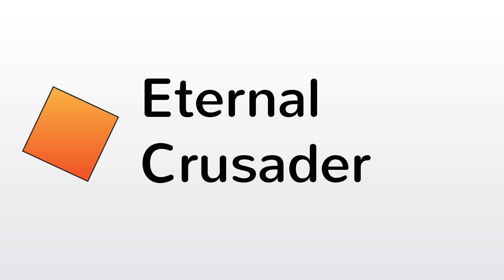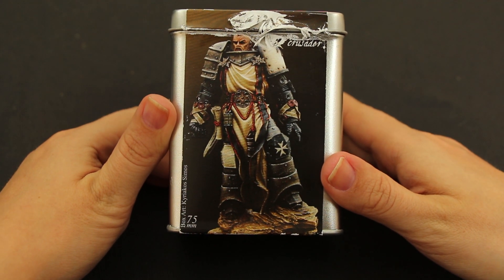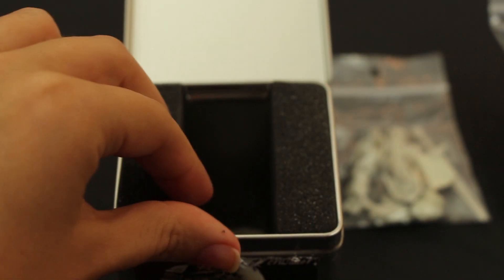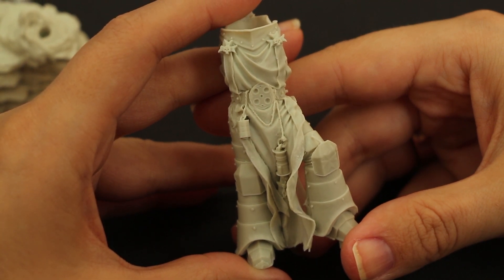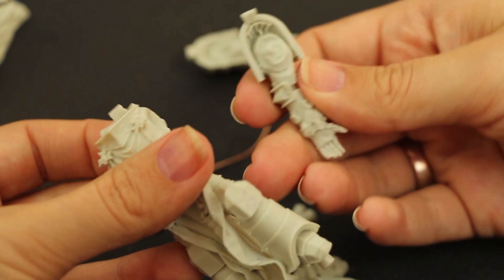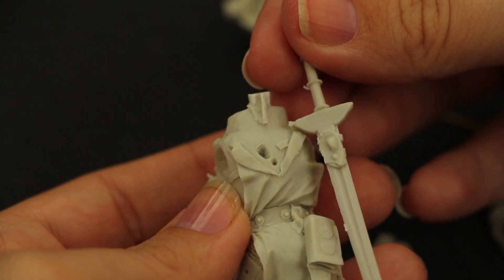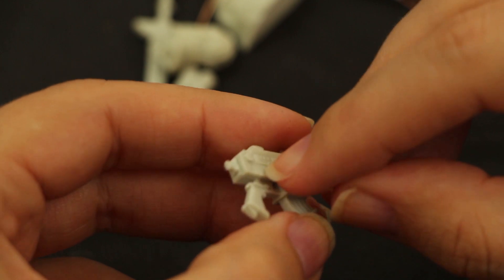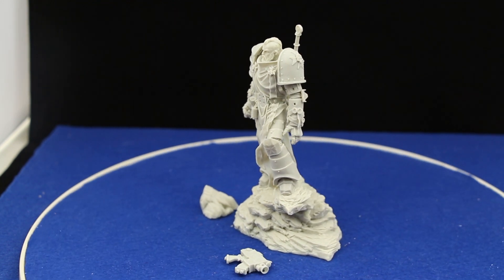Dans la Boite Episode 11 : Eternal Crusader - Michael Kontraros Collectibles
Première pièce de kontraros que nous avons la chance de vous présenter. Attention, elle ne sera dispo qu'en Septembre mais fait l'objet d'un indiegogo :

First Kontraros model we show you. Carreful, it will only be available in September. But you can back it via Indiegogo